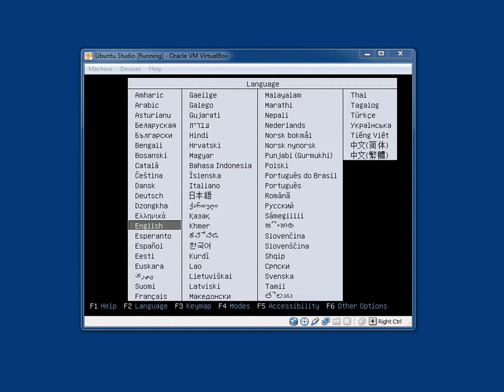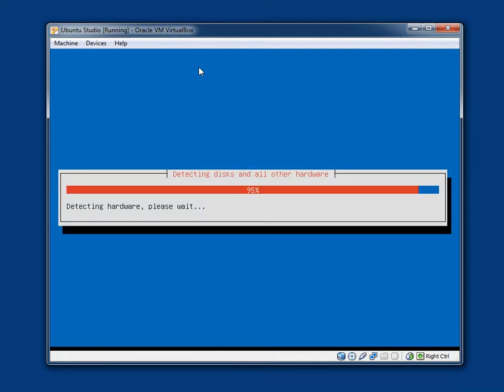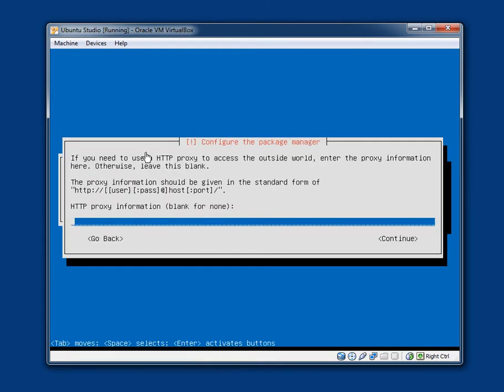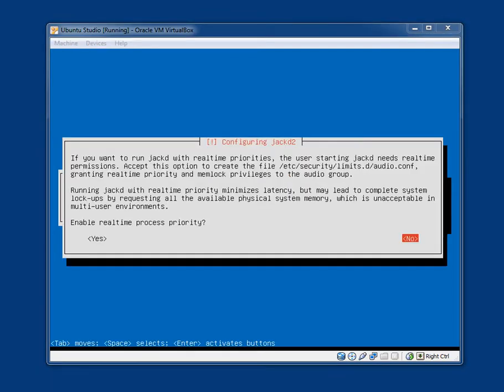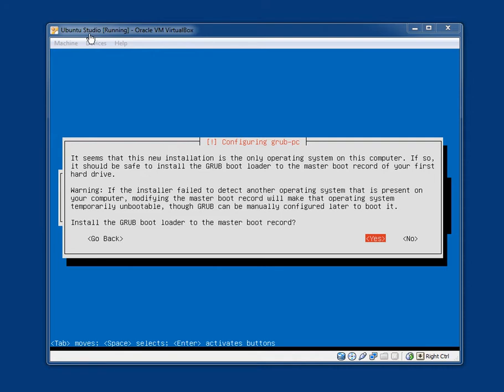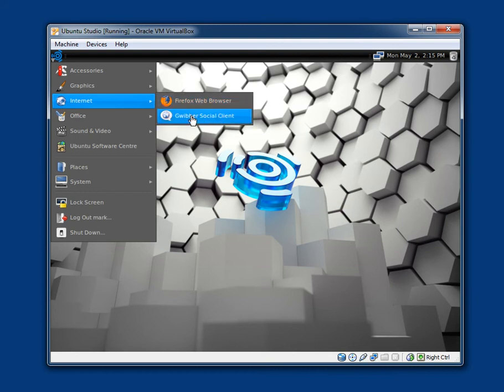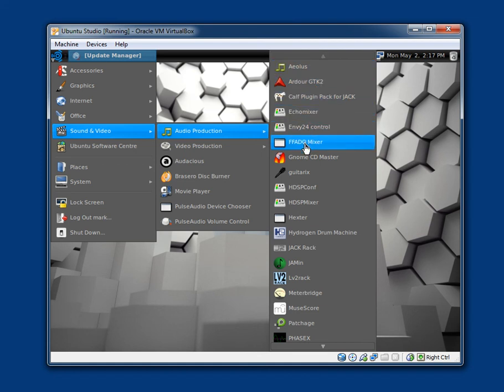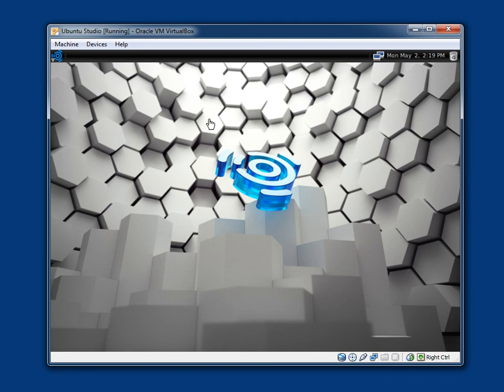Ubuntu Studio 11.04 - Installation and First Look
In this video I take a look at Ubuntu Studio 11.04